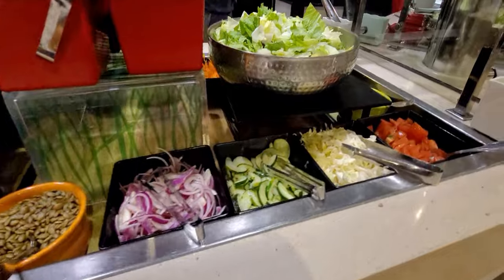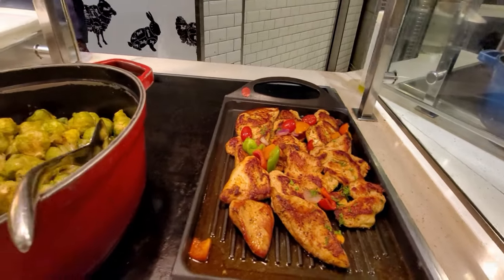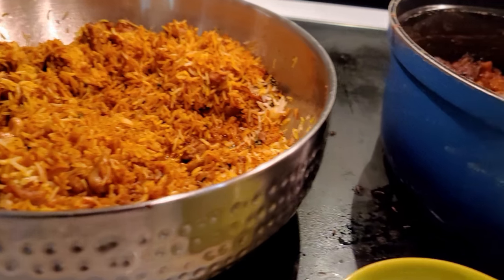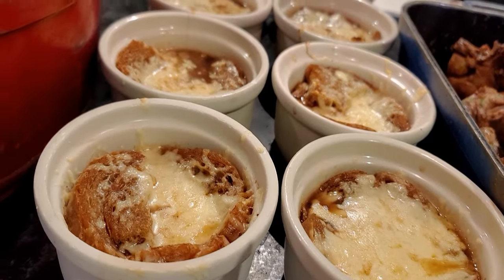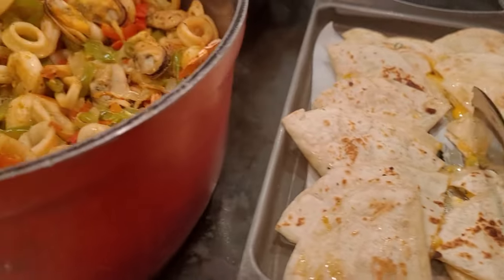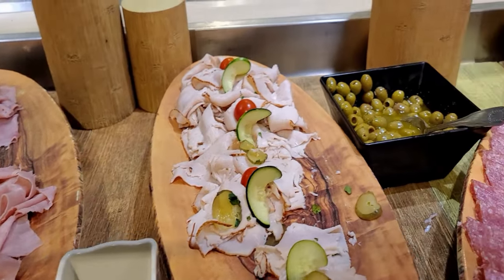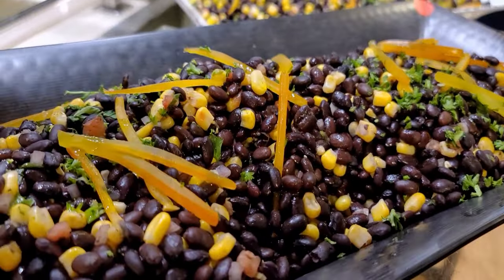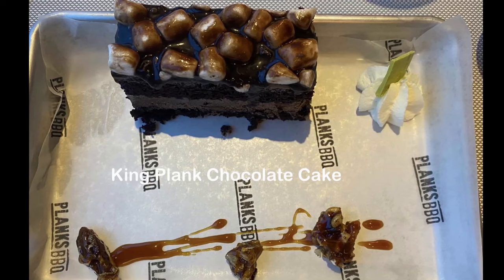Caribbean Princess Cruise Buffet Dinner Food Tour vLog + Steamers Seafood + Planks BBQ. 公主号游轮自助晚餐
Food items video and photo were taken during 16 days cruise with Caribbean Princess on 2023 Sep
0:00 Day 1 Caribbean Princess Buffet Dinner Overview
3:06 Carvery food choices on different nights
4:25 Hot food dishes offered on different nights
9:58 Salad , Starter and Appetizer choices
10:55 Dessert, Fruit and Snack choices on different nights
12:18 Other Dining Options on Lido Deck
12:30 Steamers Seafood Menu and Food items
12:57 Planks BBQ Menu and Food items